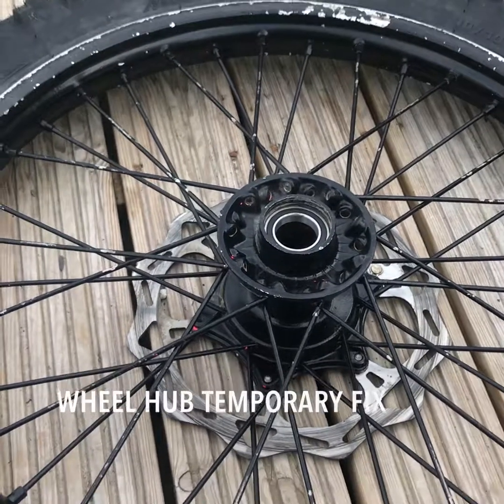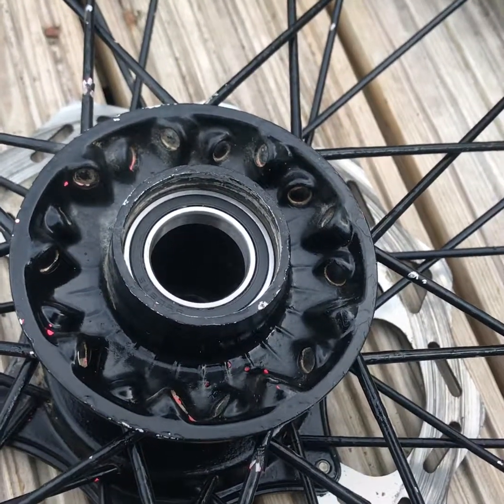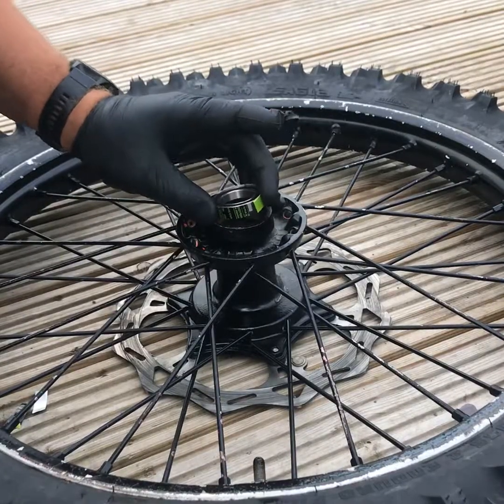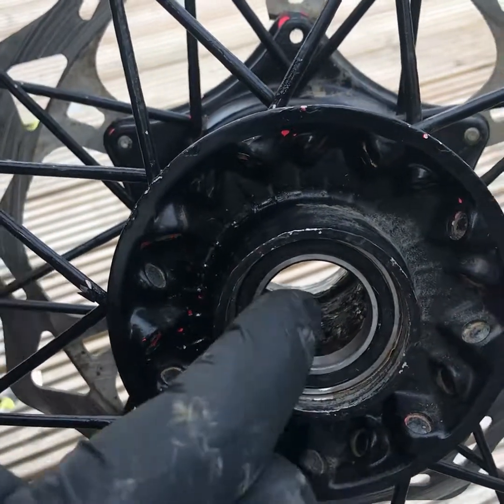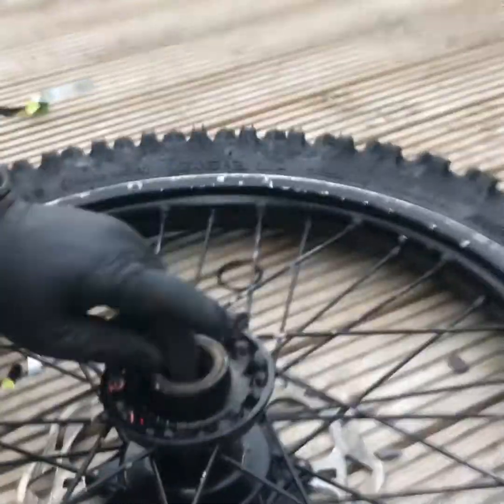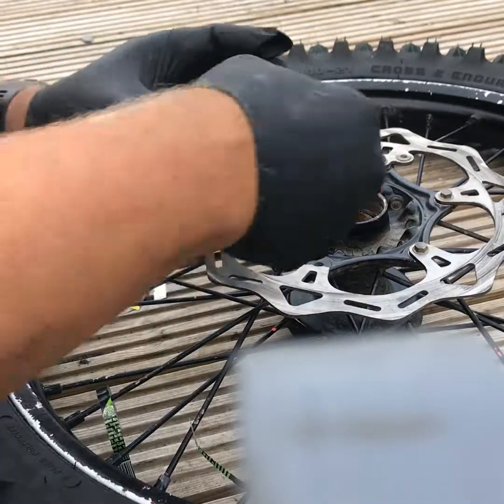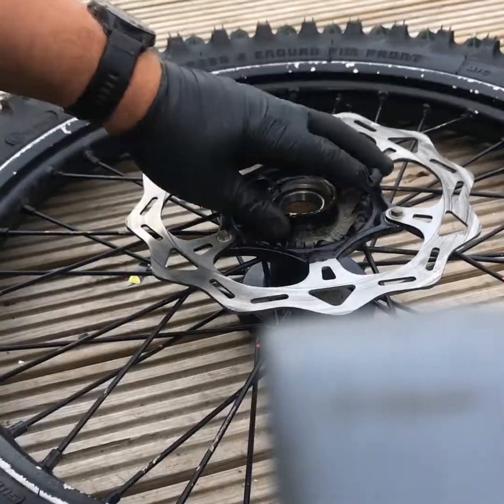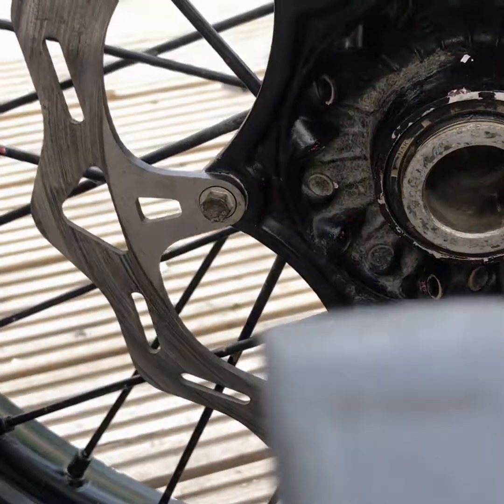Hub repair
old ktm hub worn temp repair with empty can